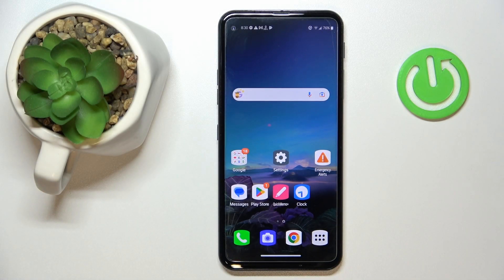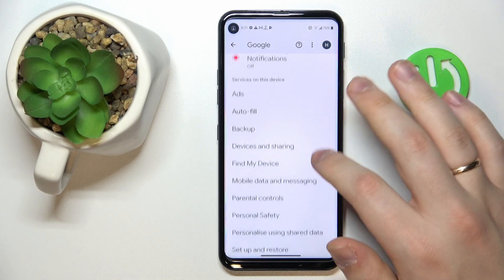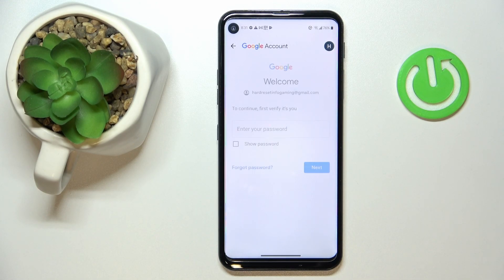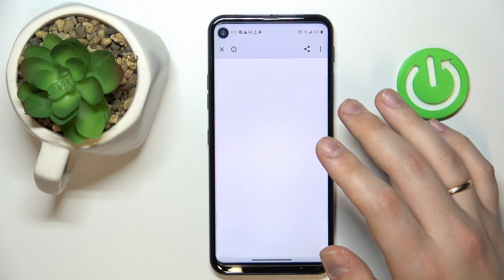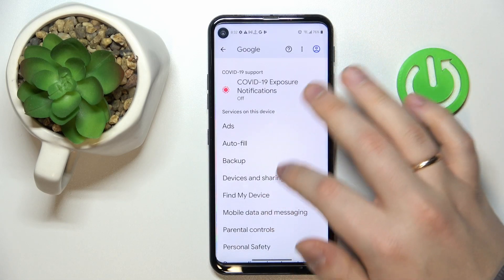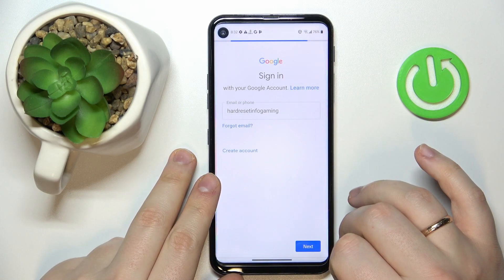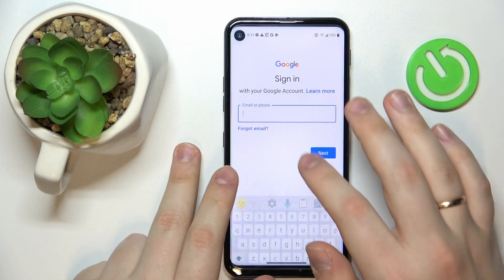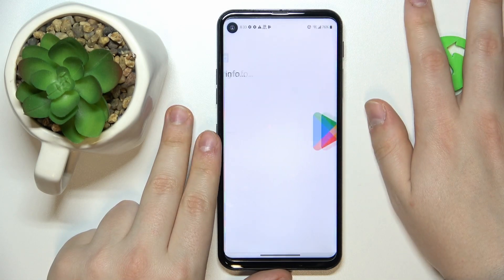LG Q70 How To Bypass Parental Control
In case you want to skip parental controls on LG Q70, after watching this quick guide, you'll be able to remove parental controls from LG Q70. We appreciate you watching our videos! Thanks and cheers!

How to bypass parental control in LG Q70 ?
How to remove parental control in LG Q70 ?
Can i skip parental controls on LG Q70 ?
LG Q70 parental control bypass ?